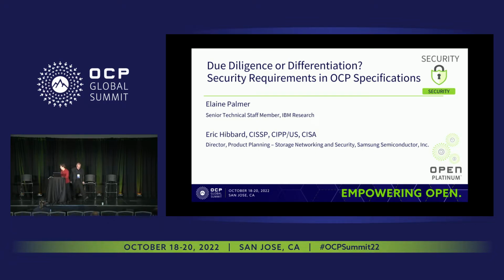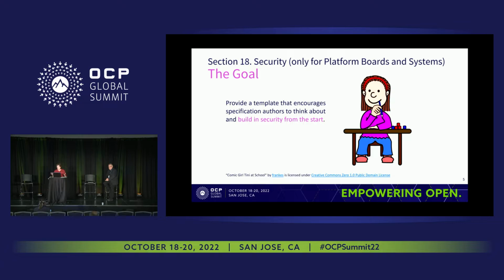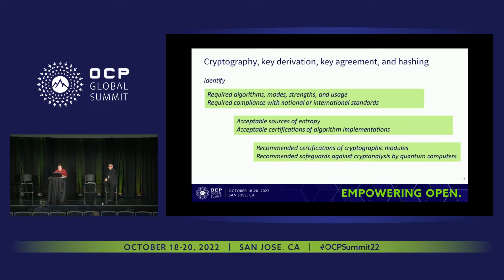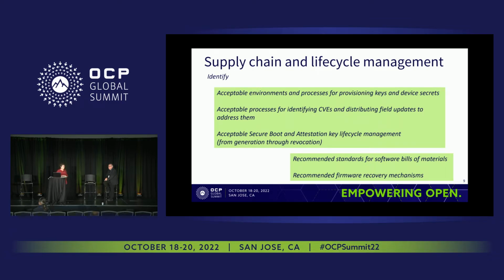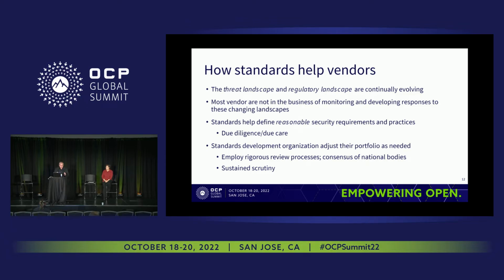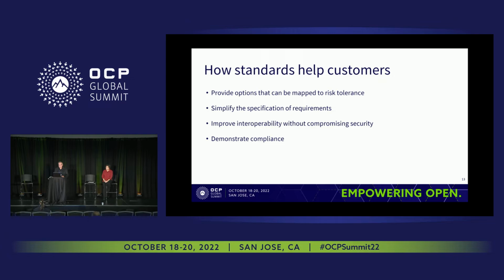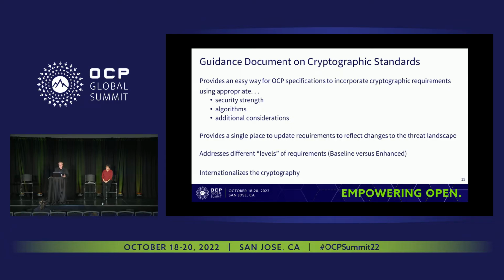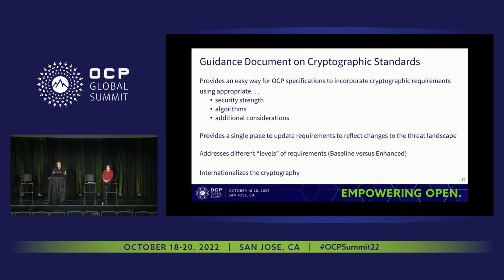Due Diligence or Differentiation? Security Requirements in OCP specifications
Elaine Palmer (IBM) | Eric Hibbard (Samsung)